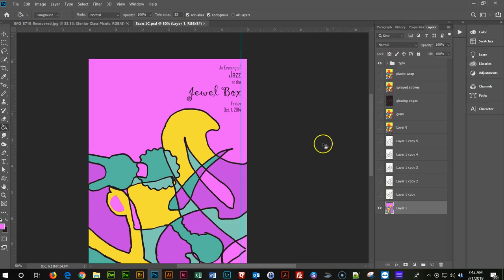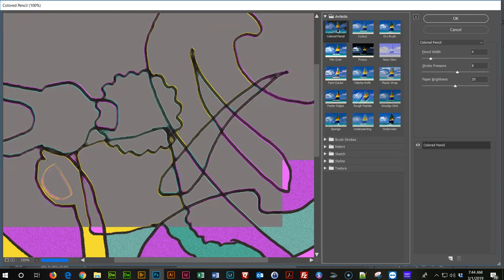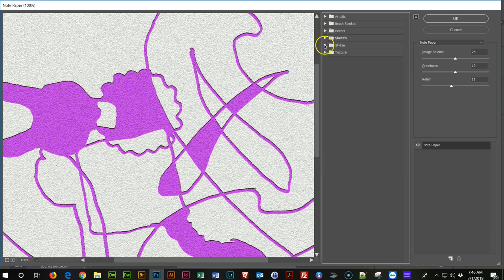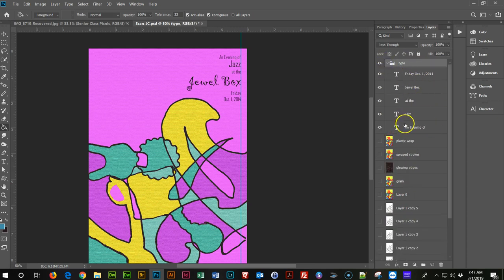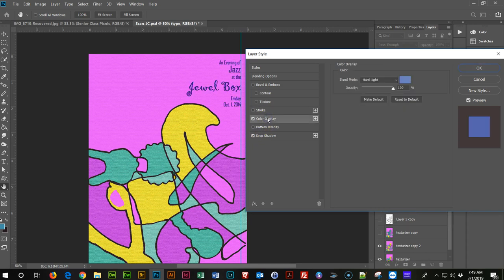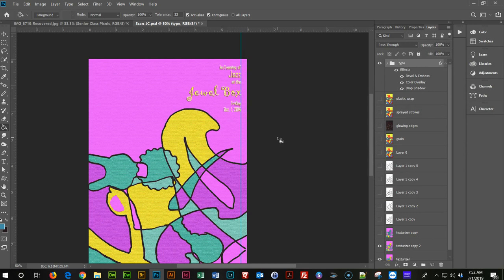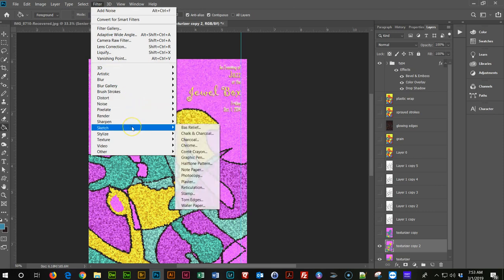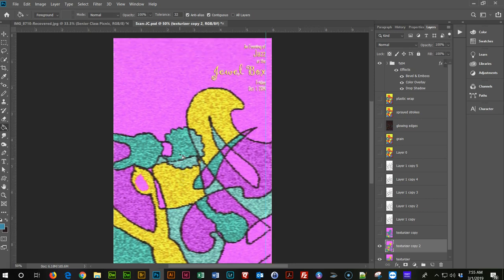Special Effects in Photoshop